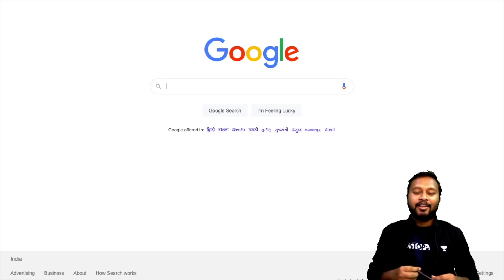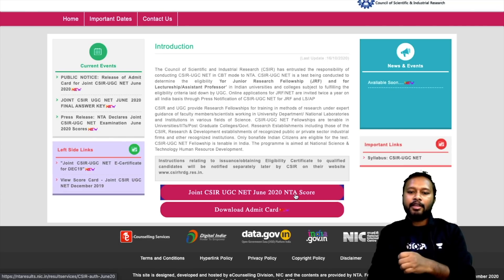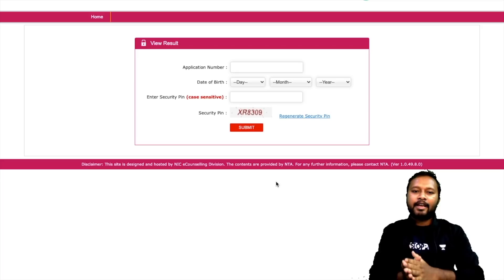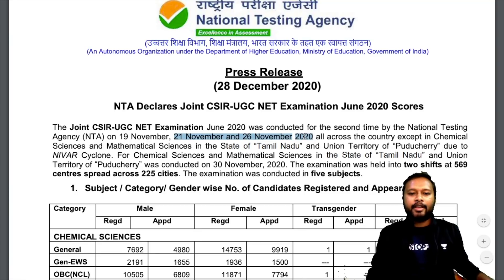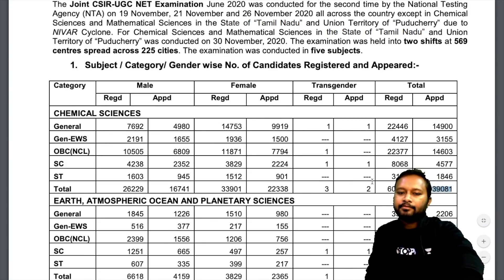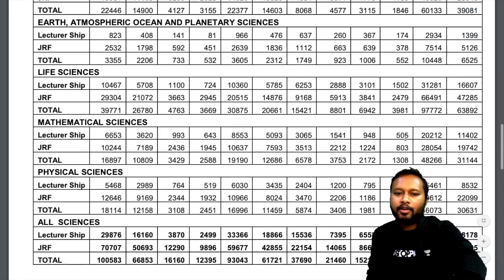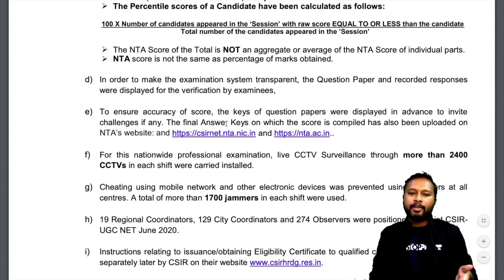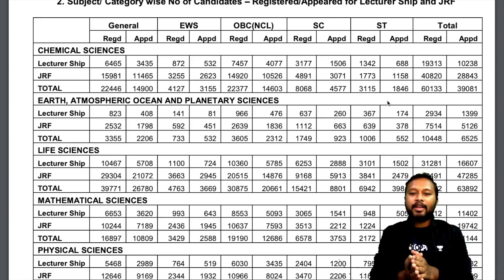CSIR June 2020: Score Card Uploaded | Check Your Score Card | Official Notification | CSIR NTA NET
The video is about recent upload of score card on official CSIR NTA website. Check out your score card for CSIR June 2020 exam which held on 21st, 26th and 30th November 2020.